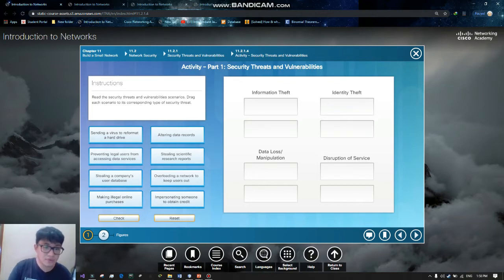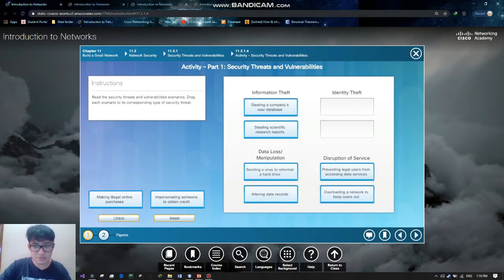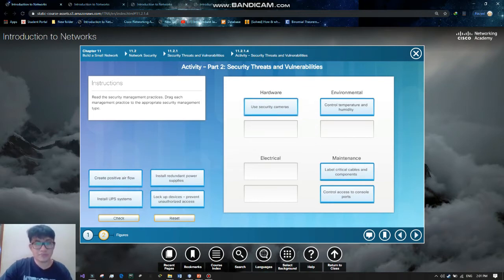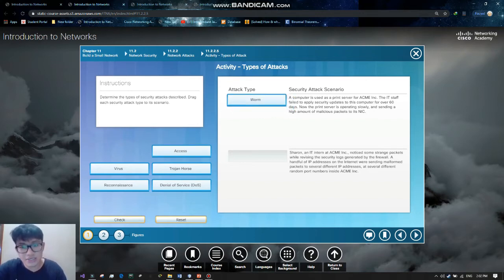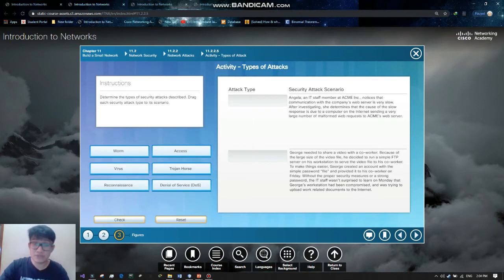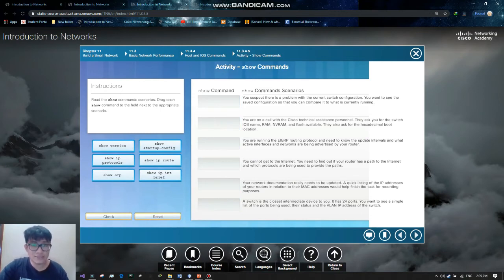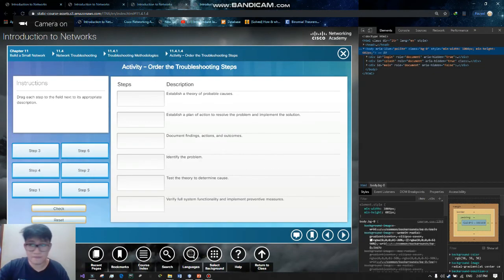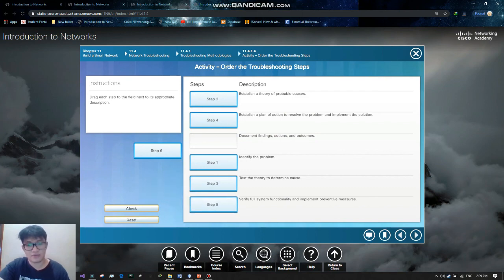Chapter 11 Activites | Erven Joshua Cabral | IT-2103